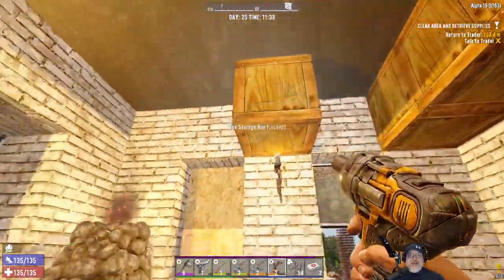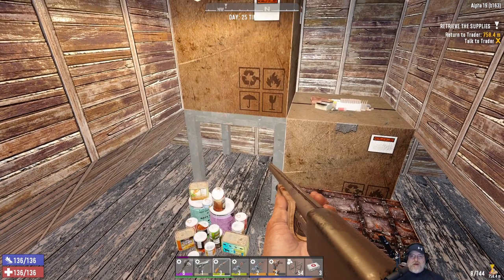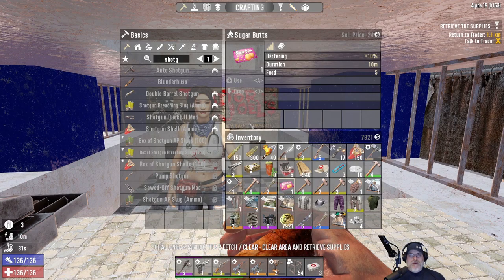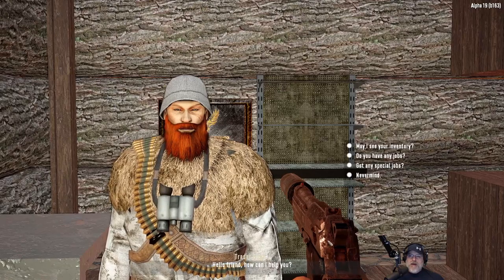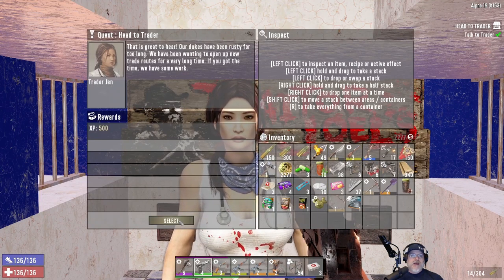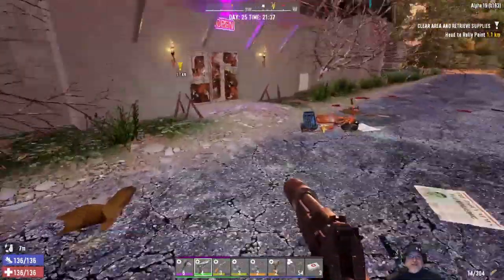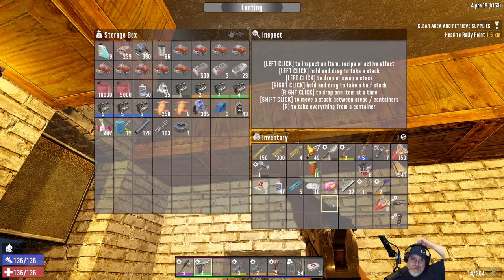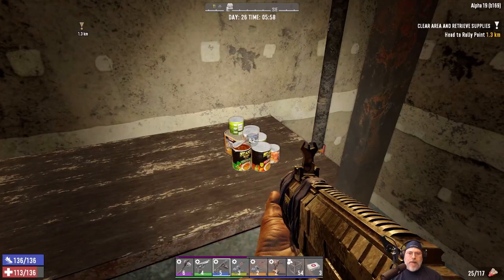7 Days to Die Alpha 19 Experimental Insane Nightmare | E26 Auto Shotgun!